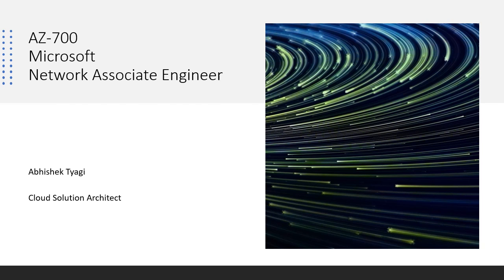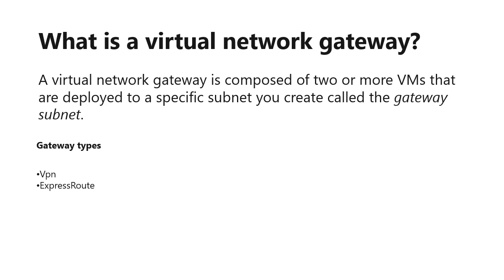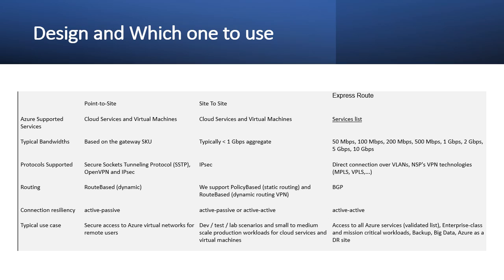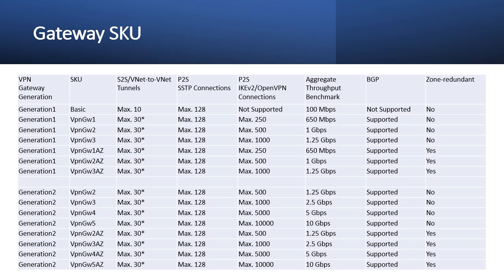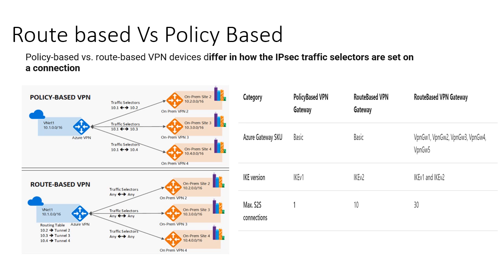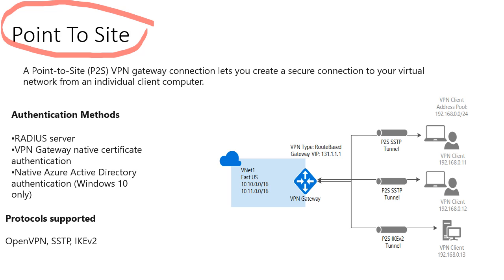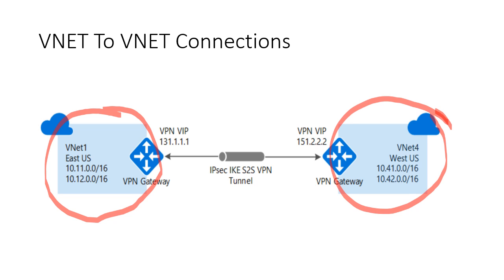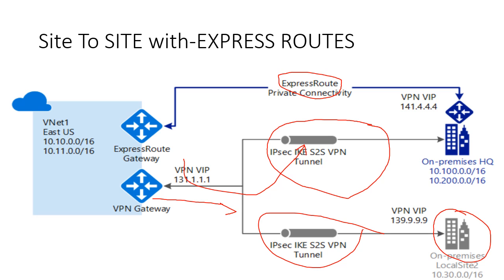AZ-700 Study Guide: Azure Network Engineer- VPN Gateways and Connection Types(S2S, P2S)